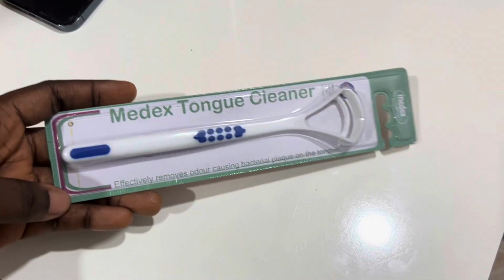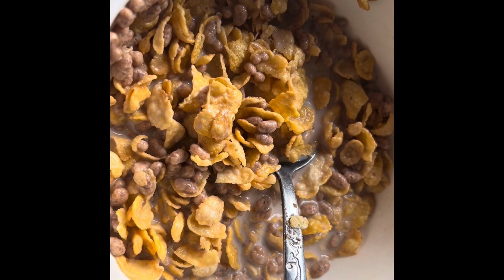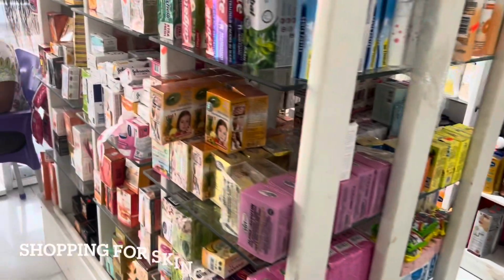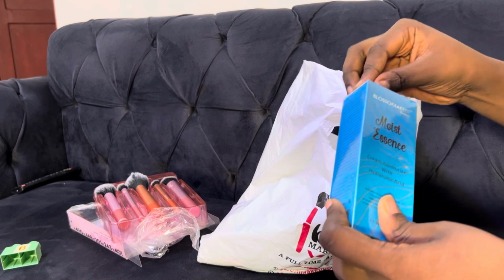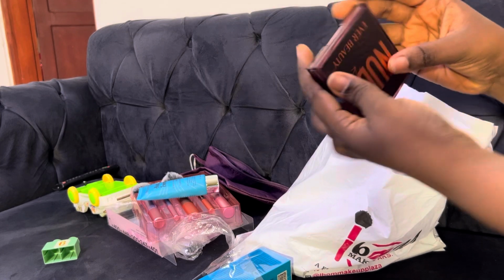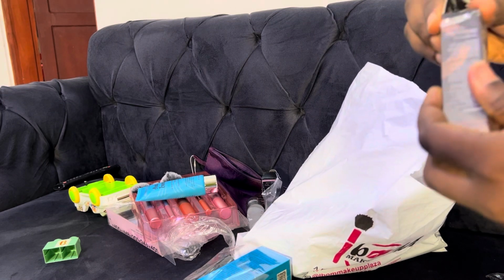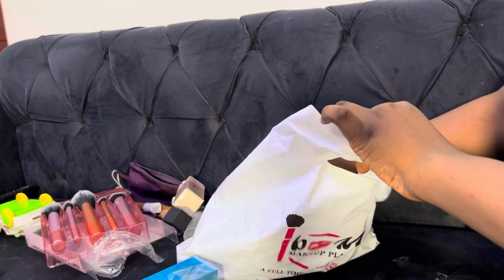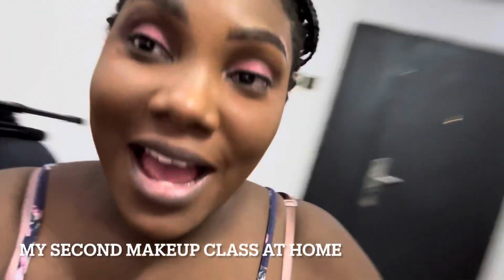Nigerian housewife vlog| date night | makeup products unboxing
Hi everyone, welcome back to another vlog 🥰

I am an African housewife who’s invested in not only taking care of her family but also self care.

In todays vlog I worked out outdoor and got massaged, ate so many things, unboxed my new makeup products, went on a date with my husband and enjoyed spending time with my kids ❤️